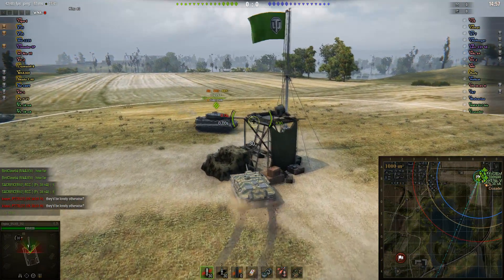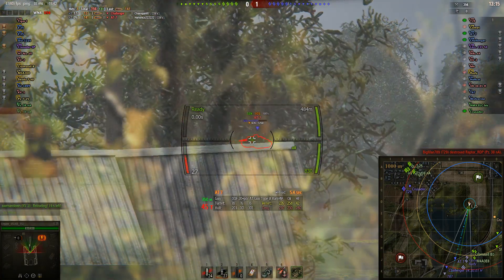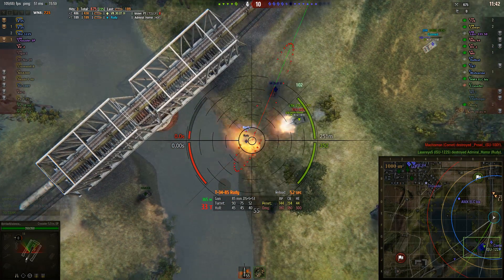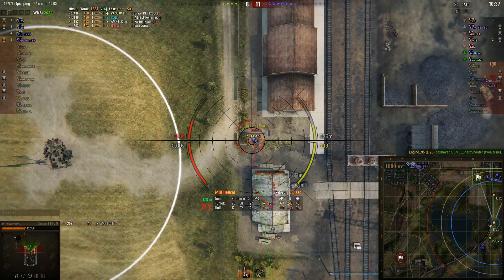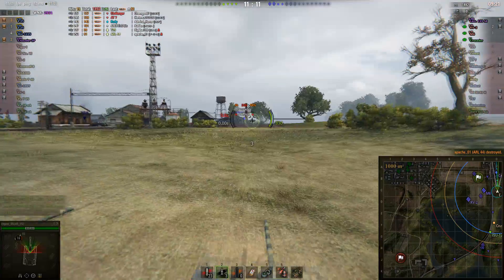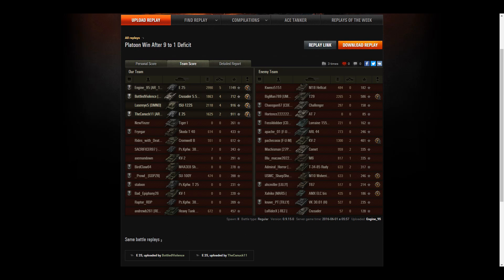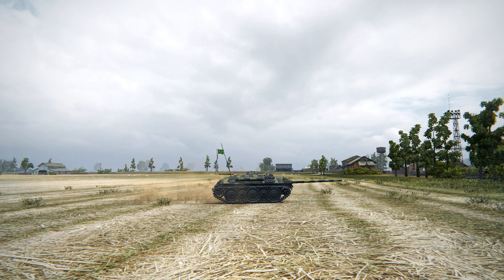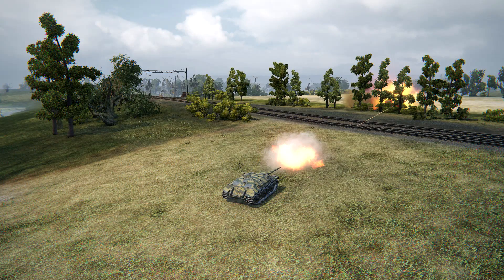World of Tanks - E 25 & Crusader SP - Triple Trouble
Hey guys! First time doing this, so I hope it went well. This is a battle from three perspectives: Engine_95, TheCanuck11 and BottledViolence, where teamwork reigns supreme and allows a victory snatched straight from the hands of defeat. Enjoy!

NOTE: Both Engine's and Journeyman's twitch channels are +18 ONLY!